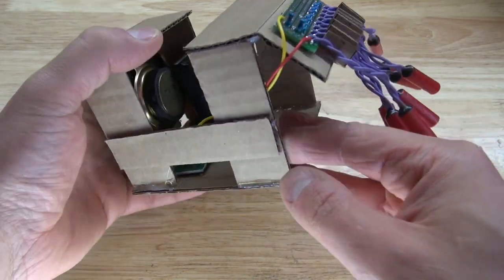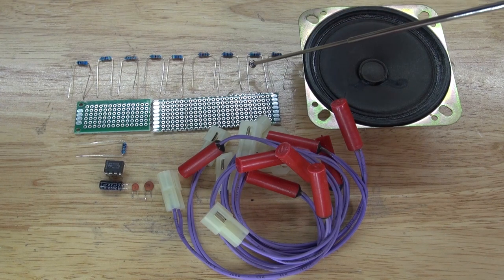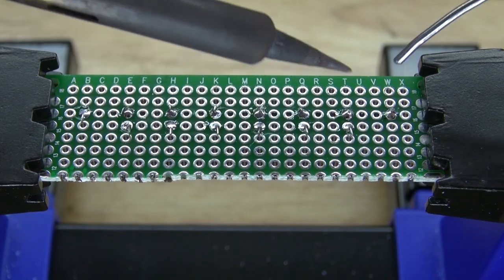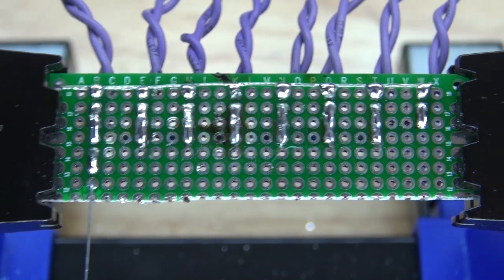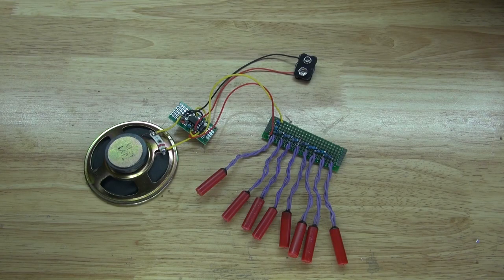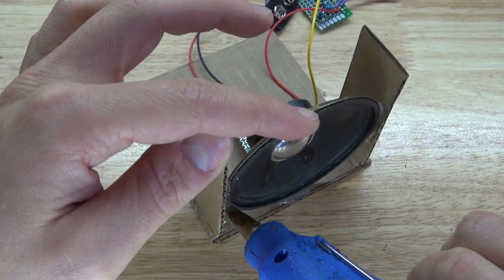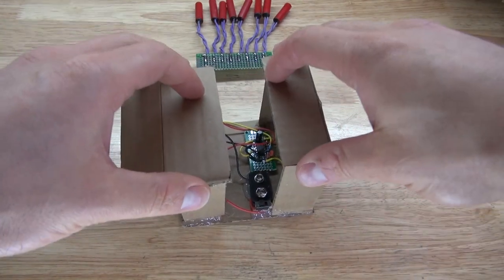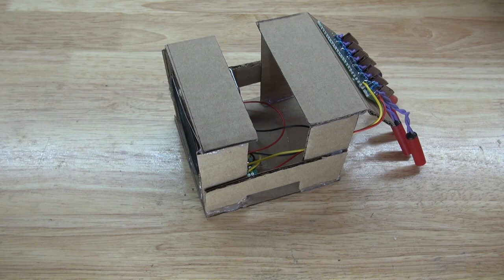Springy Musical Thingy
A very interesting and unusual instrument made with a 555 timer!

The items you will need:

555 timer
Perf Board
8 ohm 2watt speaker
8x mercury tilt switches

9v battery and clip
22µf electrolytic capacitor
5nf capacitor
104nf capacitor
10k ohm resistor
2x 6.8k ohm resistors
2x 4.7k ohm resistors
2x 3.3k ohm resistors
2x 2.2k ohm resistors
1x 5.6k ohm resistor